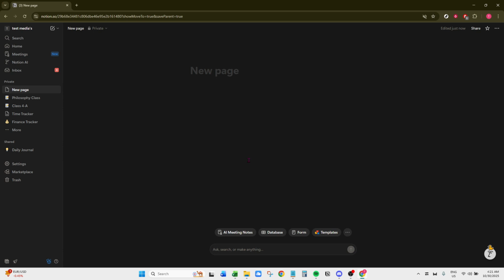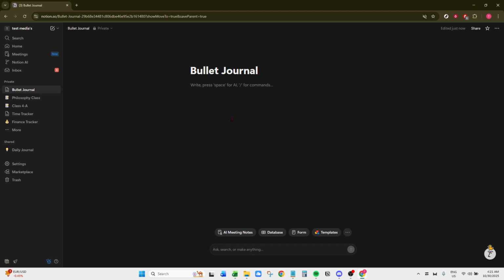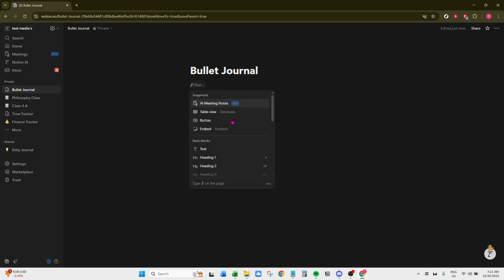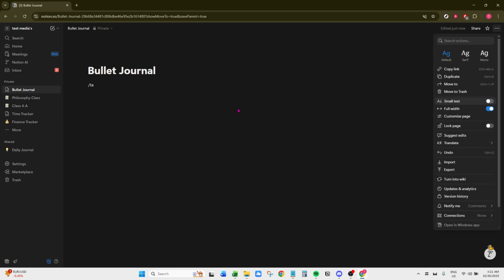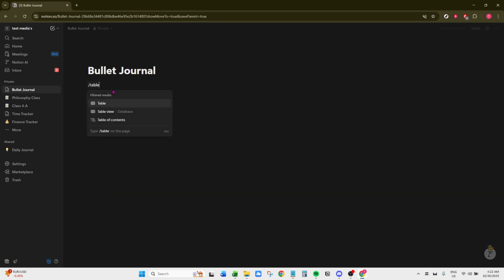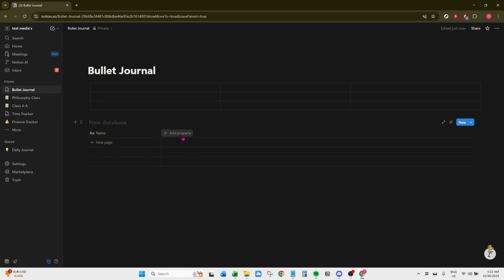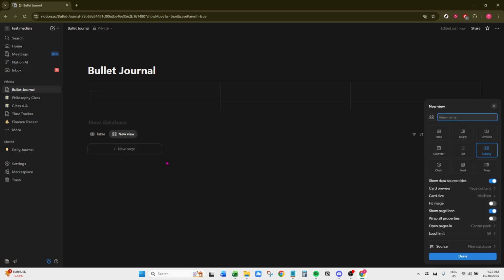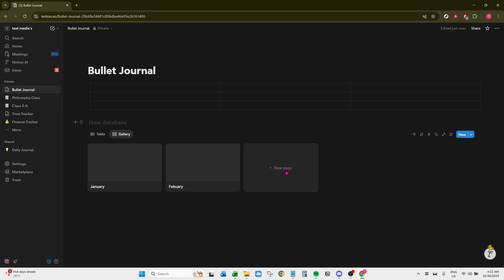How To Create A Simple Bullet Journal In Notion [2026 Guide]